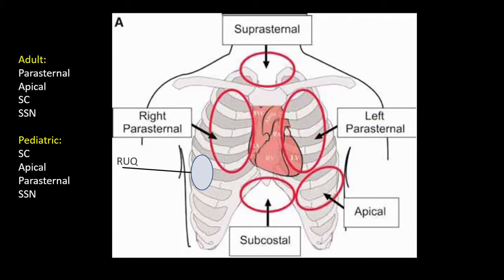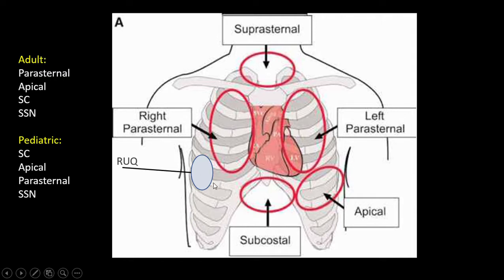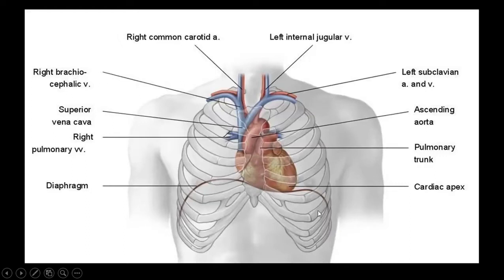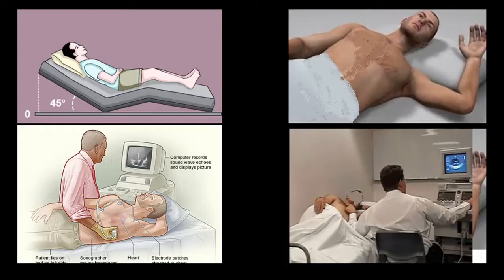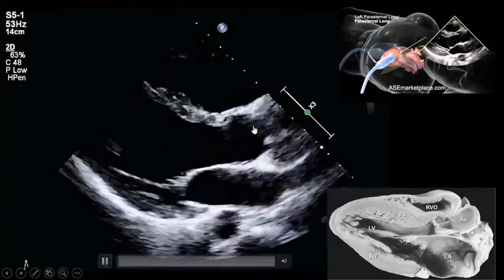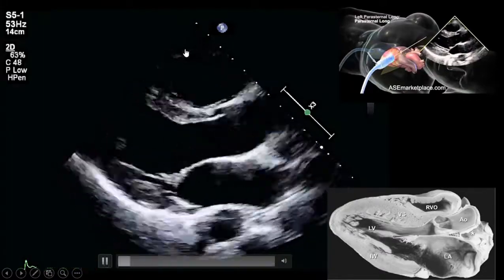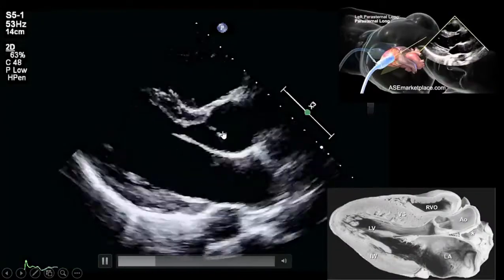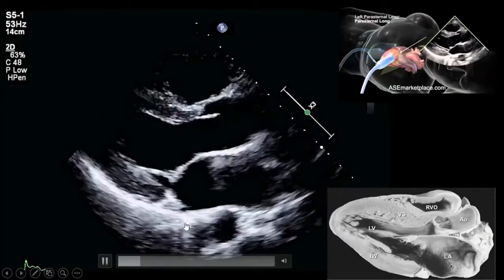Transthoracic Echocardiography, Parasternal Views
PLAX , PSAX, RVIT, RVOT and M-Mode